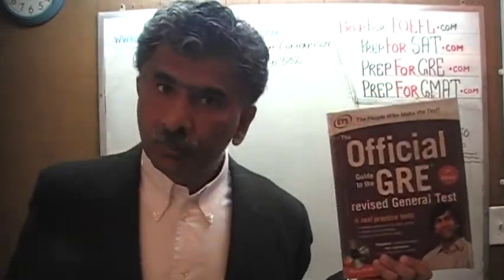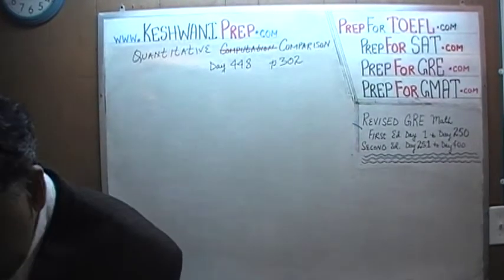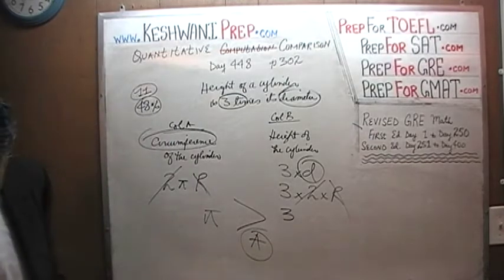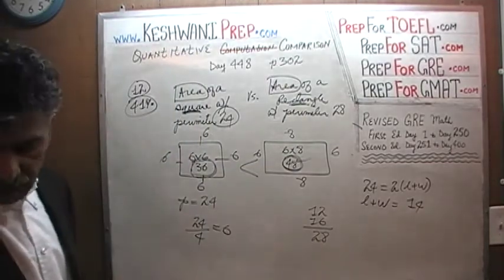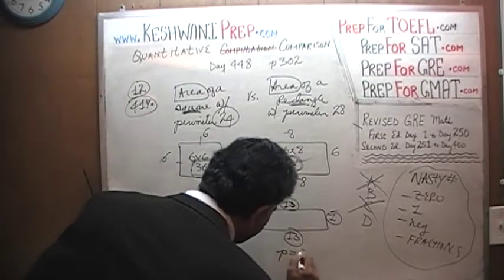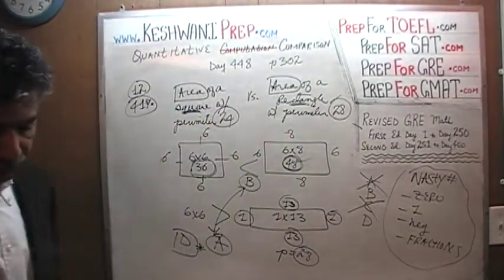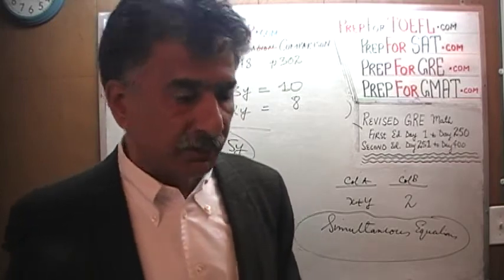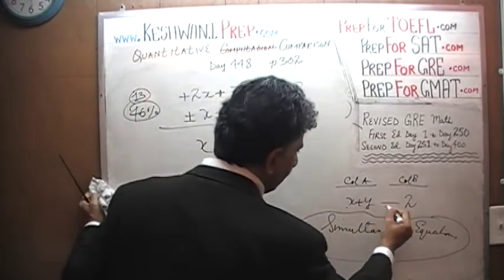GRE Math Day 448, p302, Quantitative Comparison 11-13, Online Prep Tutor GMAT, TEAS, SAT, ACT, TOEFL